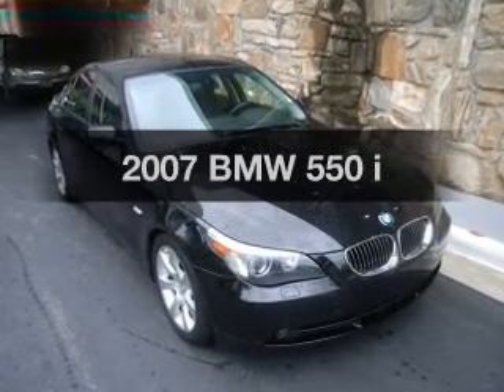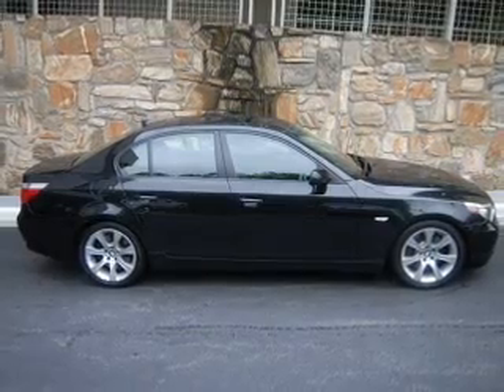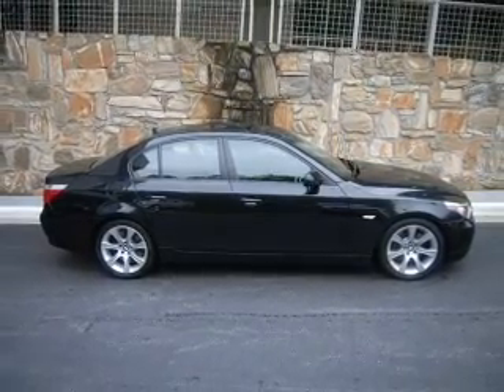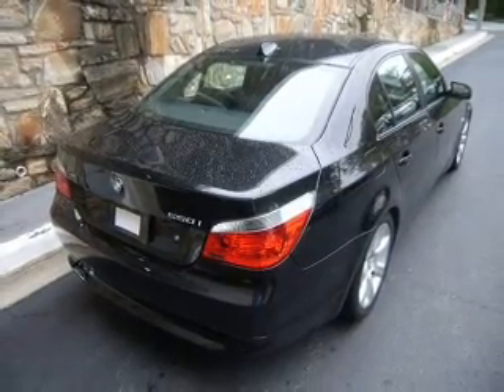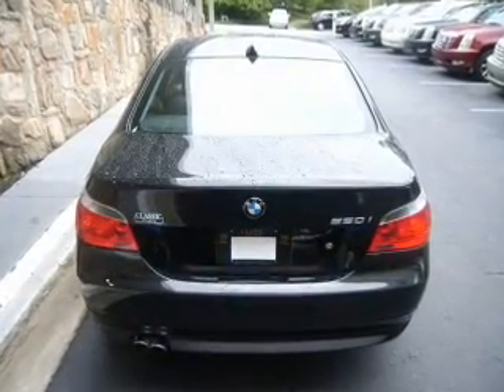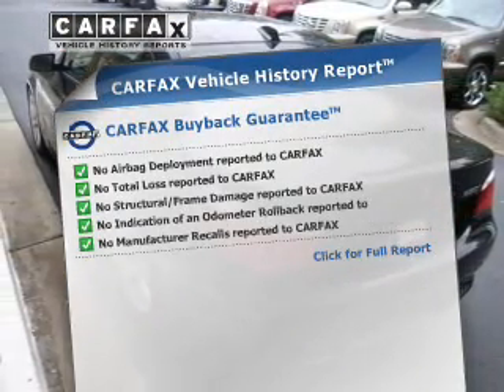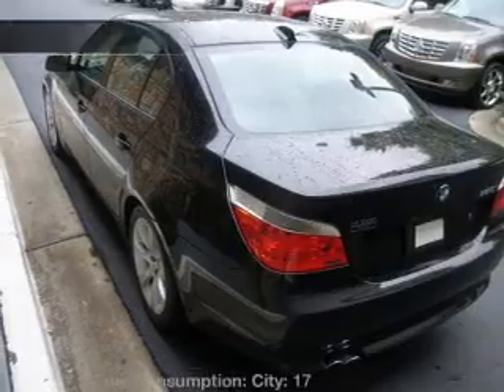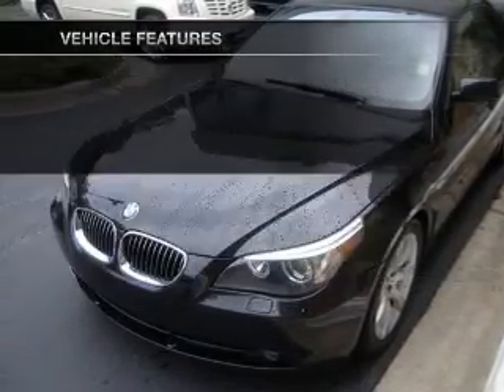2007 BMW 550 - Atlanta GA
Year: 2007
Make: BMW
Model: 550
Trim: i
Engine: 4.8 liter 8 cylinder
Transmission: MANUAL
Color: Black
Mileage: 68287
Address:
7700 Roswell Rd.